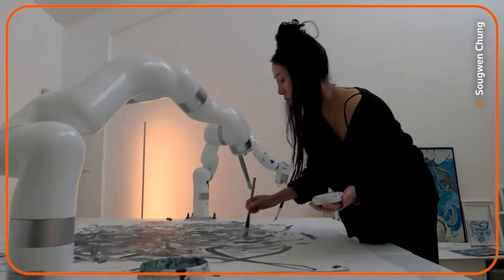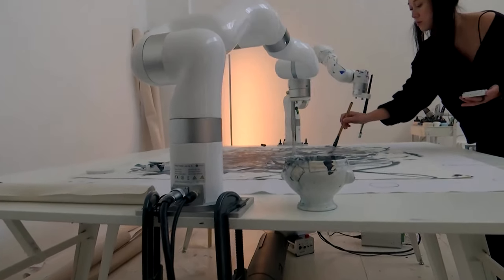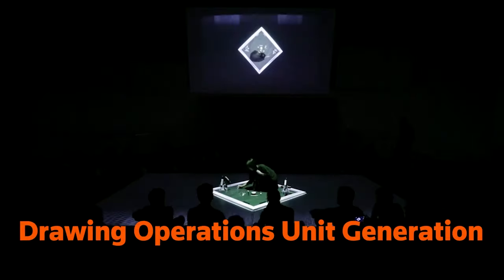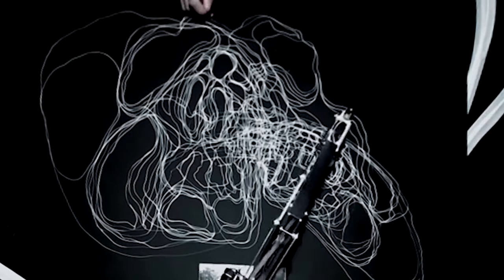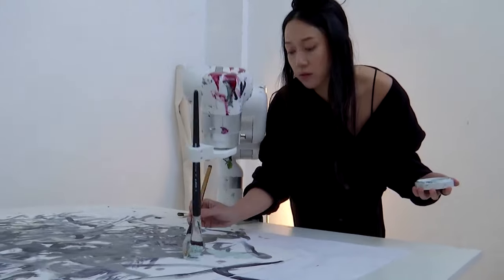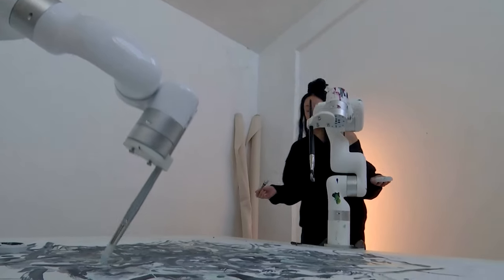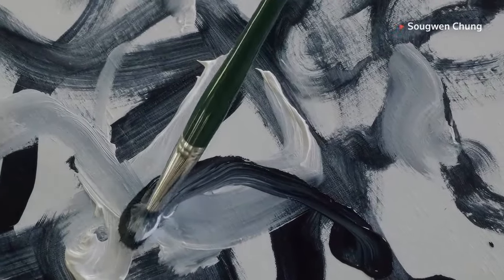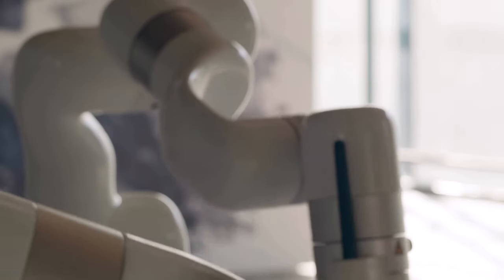Meet the Canadian artist who paints with robots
Canadian artist Sougwen Chung, who collaborates with a variety of painting robots, says she aims to challenge people’s ideas about the limits of robotics and AI.